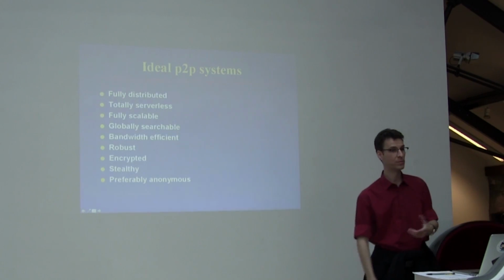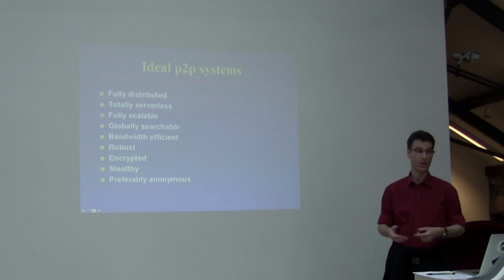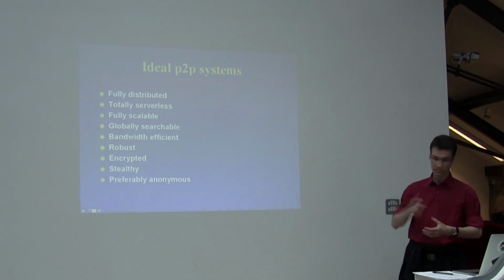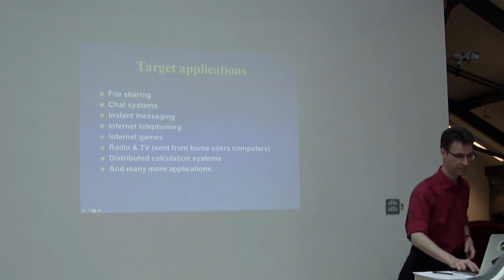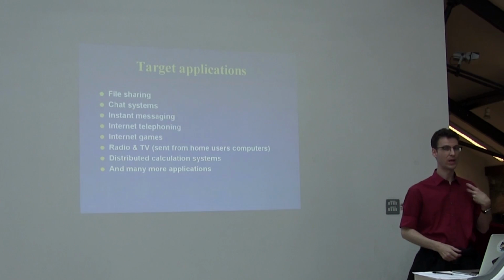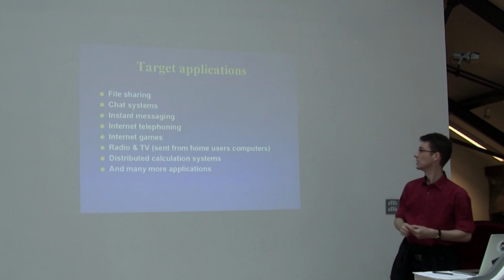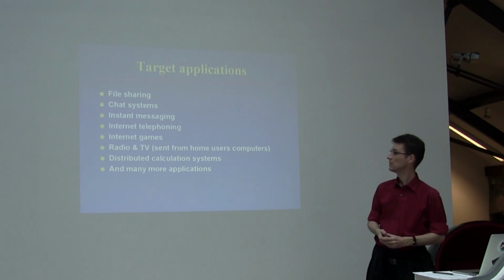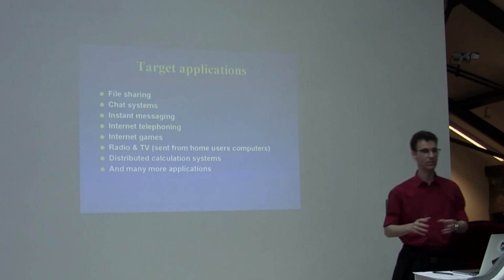Peerconf 2013: David Gothberg "Peer-to-Peer Under the Hood" pt2